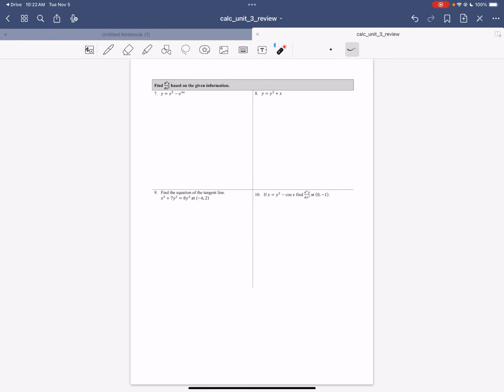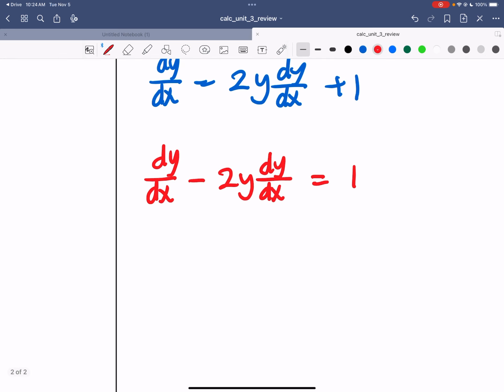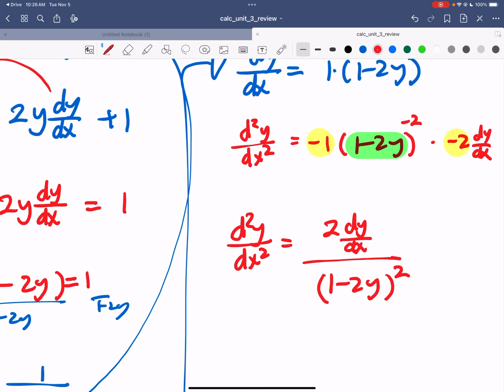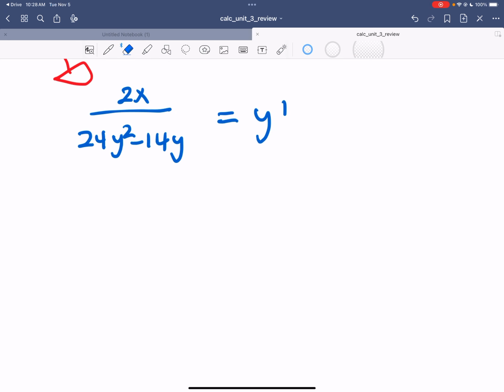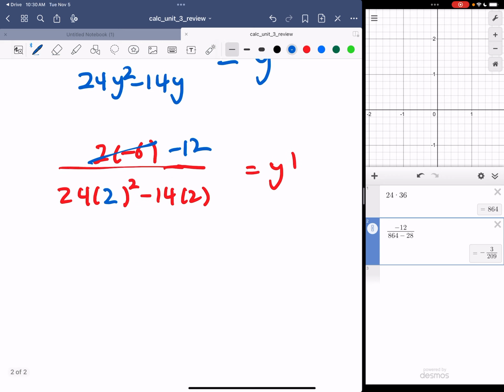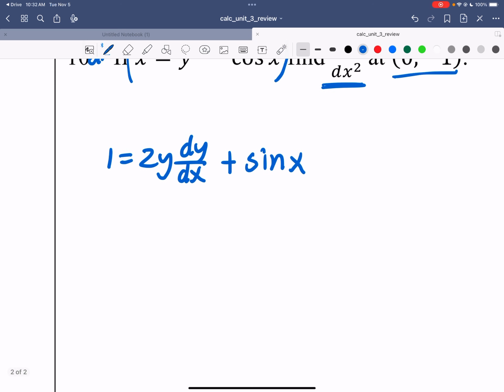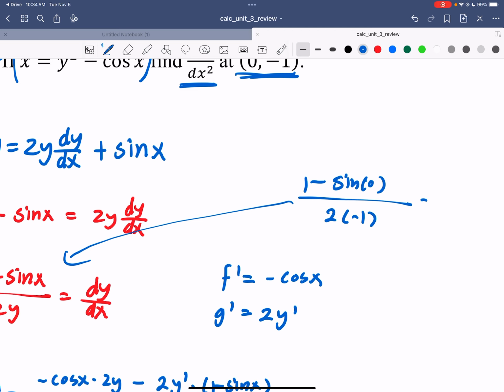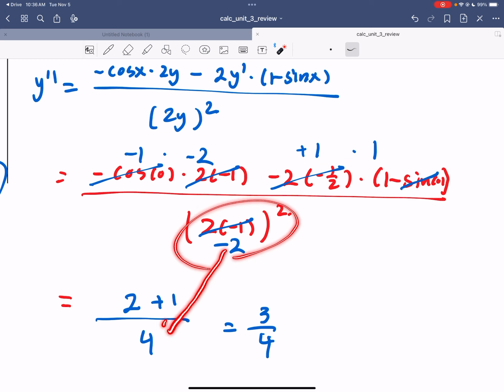Cal ch3 review2